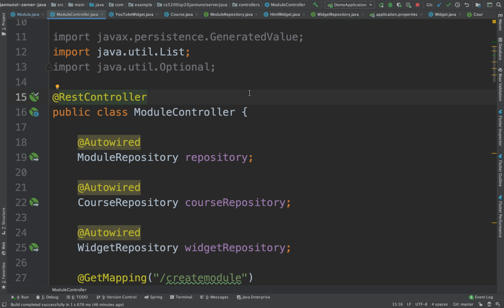cs5200 sp20 7103